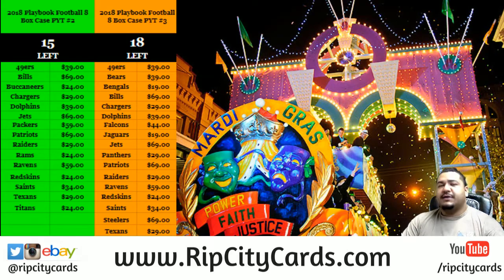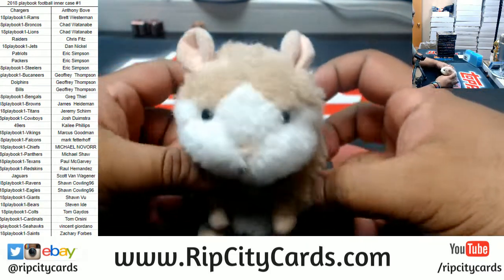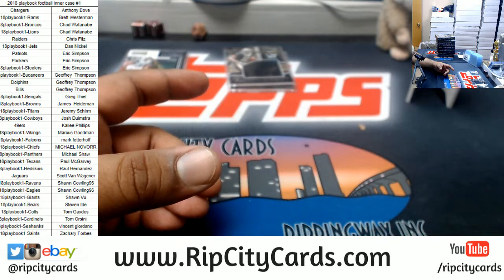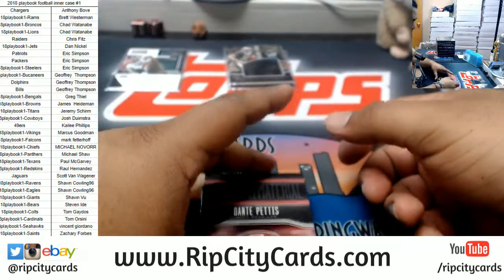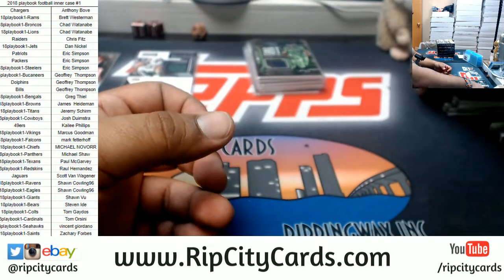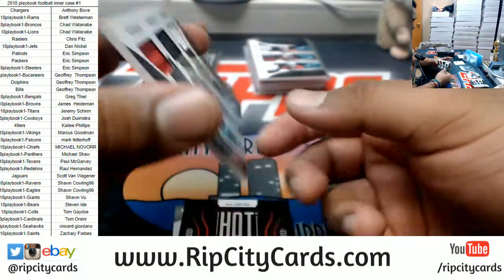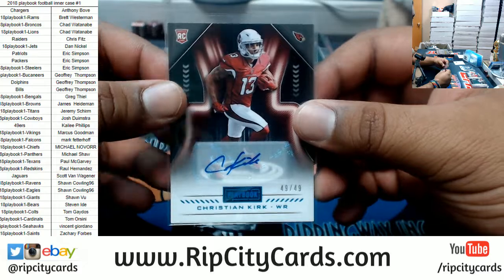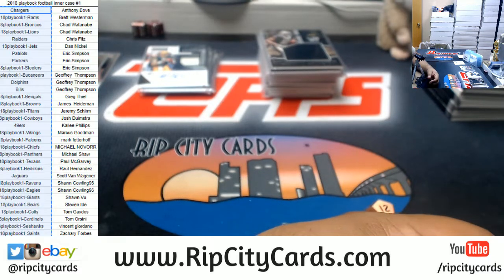2018 Playoff Football Inner Case PYT #1 RCC